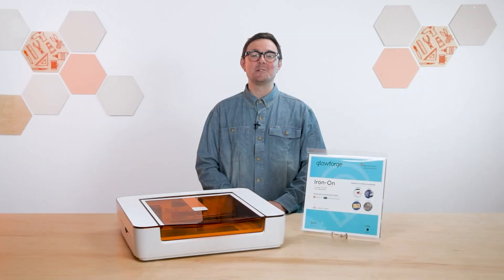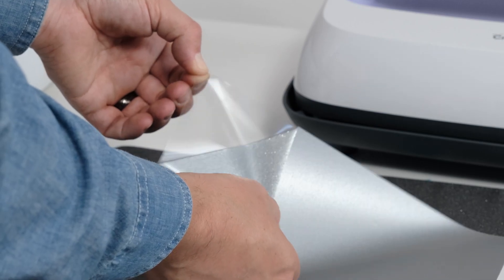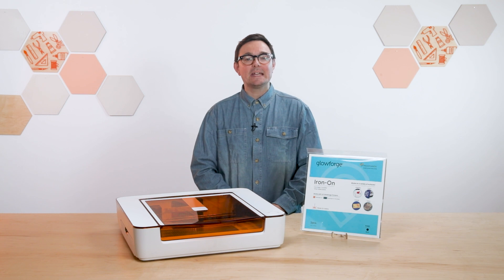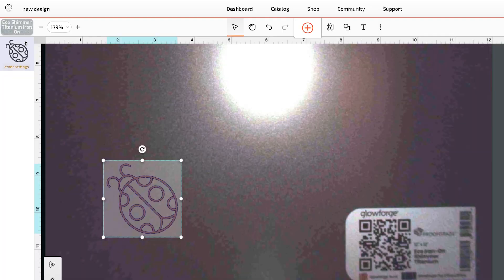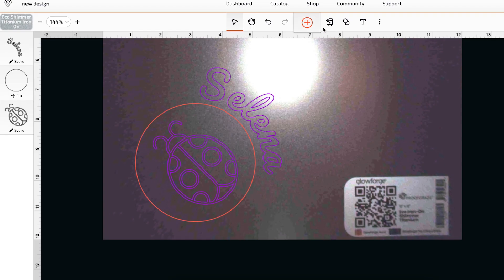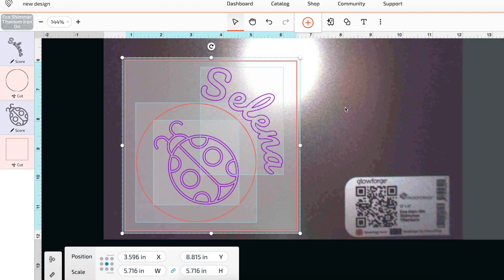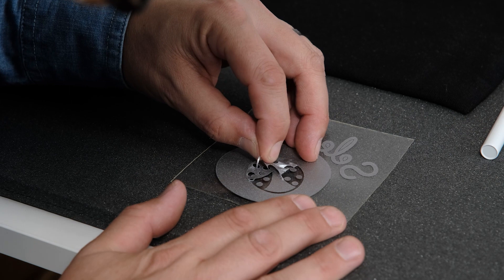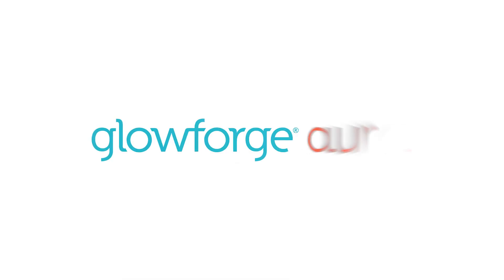Glowforge Customer Success: Using Proofgrade Eco Iron-On transfer material with Glowforge Aura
In this video we'll show you how to use Proofgrade Eco Iron-On transfer material with your Glowforge Aura. You'll learn how to use your Craft Laser to create stunning projects with this laser-safe vinyl alternative material that lets you personalize shirts, tote bags, fabric art, and more.

To learn more about using Proofgrade Eco Iron-On transfer material with Glowforge Aura,